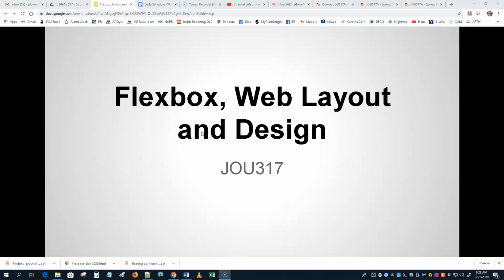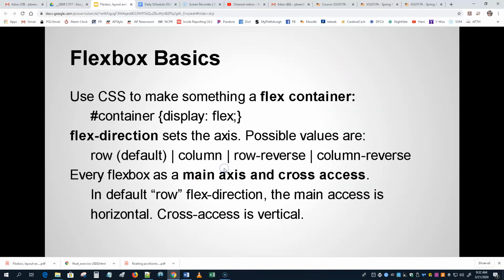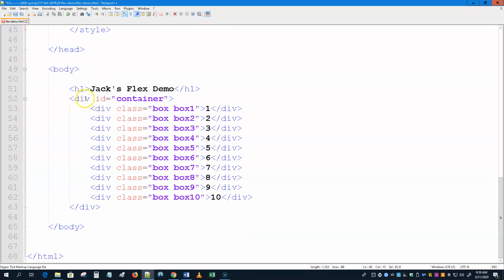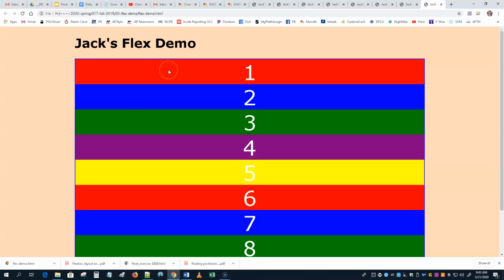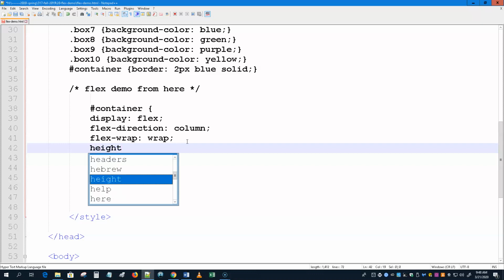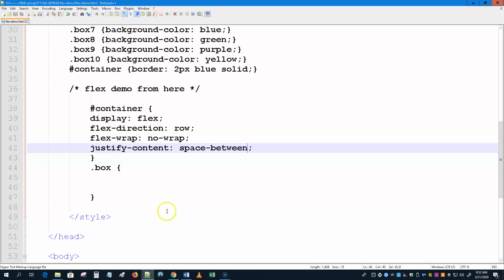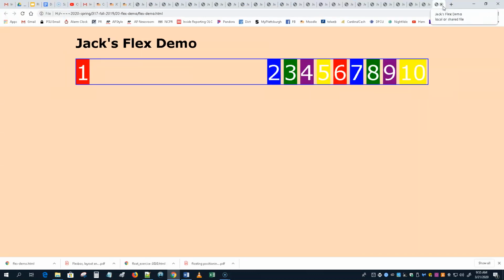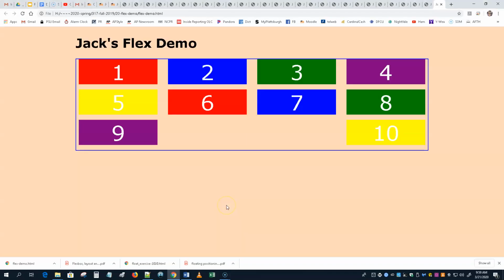Flexbox Demo JOU317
Flexbox Demo JOU317, Web Design and Production, SUNY Plattsburgh, Spring 2020.